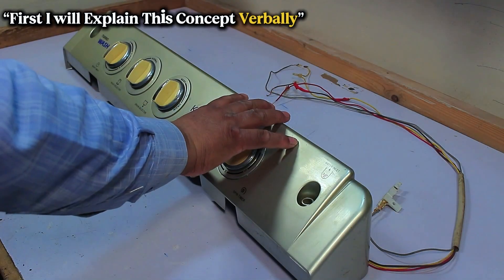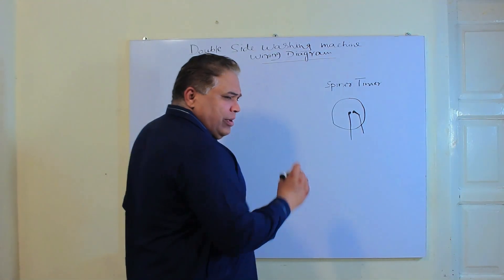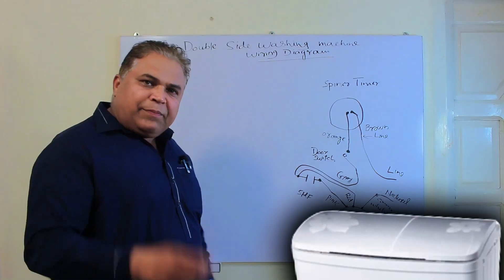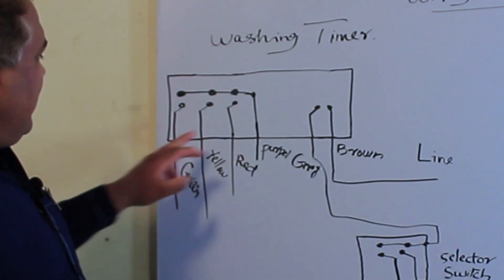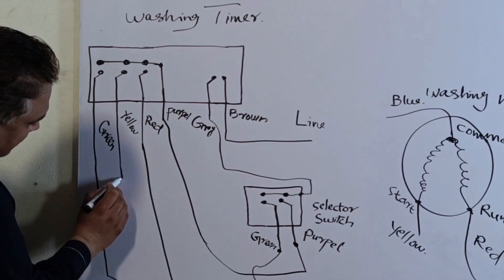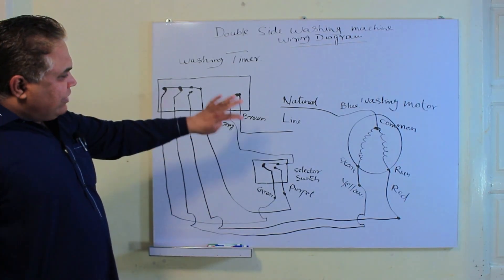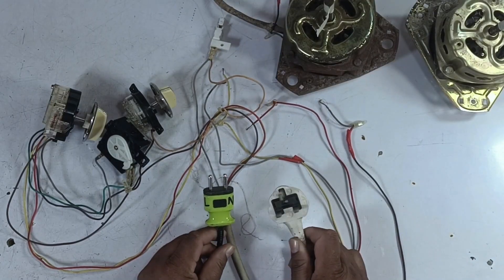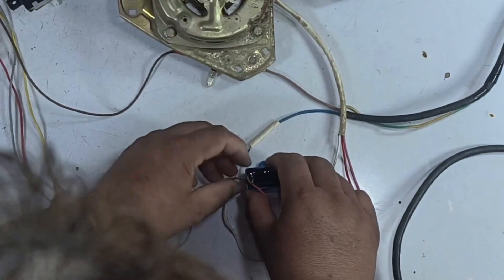Washing Machine Not Spinning? Fix Your Timer Wiring & Selector Switch Easily!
Struggling with washing machine wiring? In this video, I provide a step-by-step 2025 guide to understanding the manual 3-timer wiring system used in most top-brand washing machines.

Whether you are fixing a spinner that won’t start or a wash motor that only turns one way, this complete wiring diagram and practical demonstration will help you repair your appliance safely. We cover the 6-wire wash timer, the function selector switch, and the spin timer.

🕒 Timestamps
0:00 - Introduction to Manual Washing Machine Systems 1:15 - How to Remove Knobs & Access the Panel 2:30 - Spinner Timer Wiring & Door Switch Explanation 4:45 - The Spinner Motor Circuit & Capacitor (5µF) 6:10 - Washing Side: Understanding the 6-Wire Timer 8:30 - Selector Switch: Gentle vs. Normal Wash Logic 10:45 - Wiring the Wash Motor (Clockwise & Anticlockwise) 13:20 - Common Mistakes: The Capacitor Connection 15:00 - Practical Testing & Final Summary